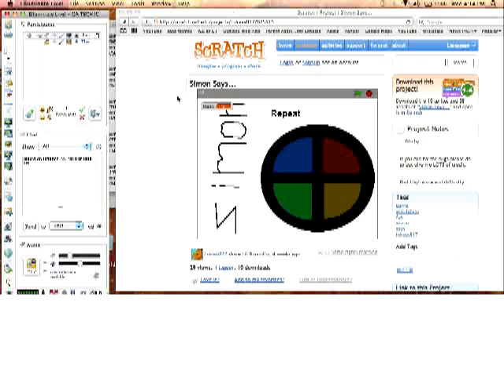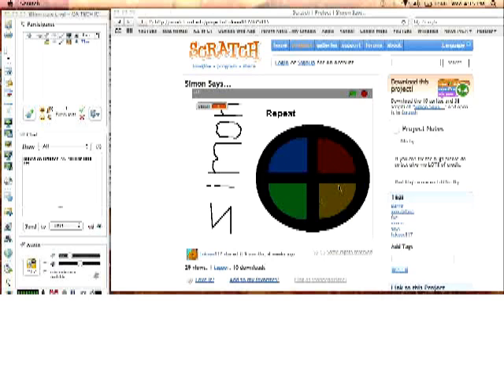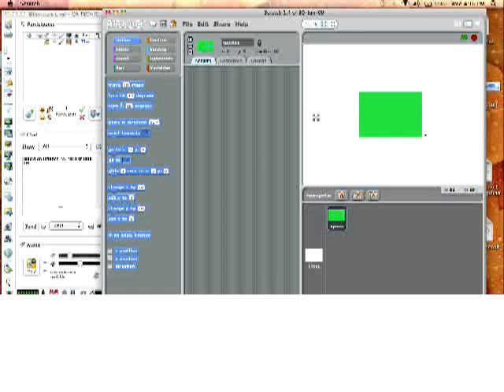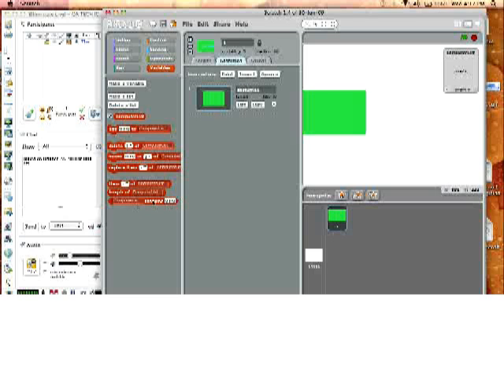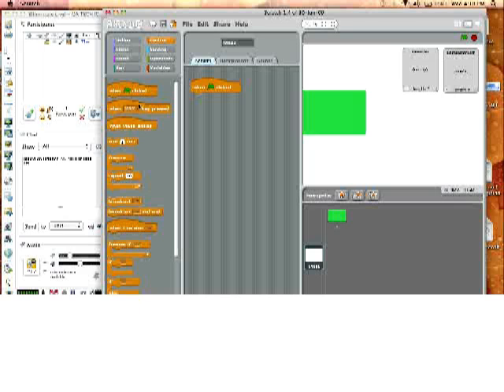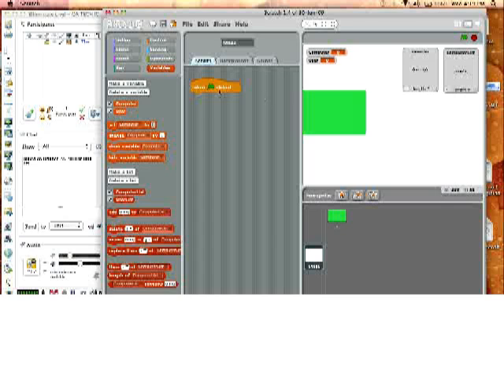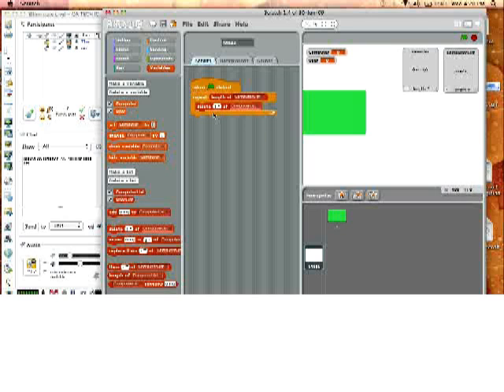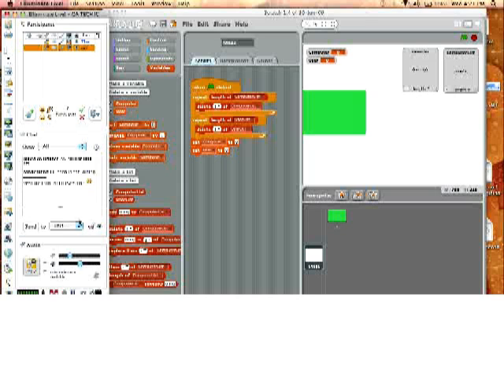Using Lists and Strings in Scratch Part I of VII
This webinar was produced by Barbara Ericson of Institute of Computer Education at Georgia Institute of Technology.  The webinar explains how to create various games in Scratch 1.4 that require the use of lists and strings.